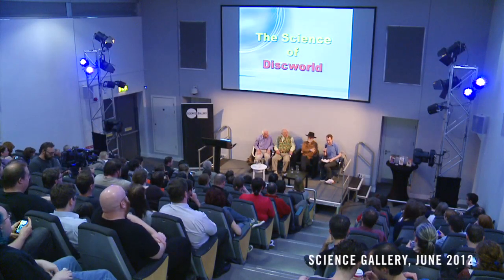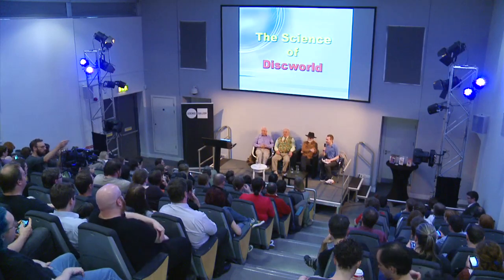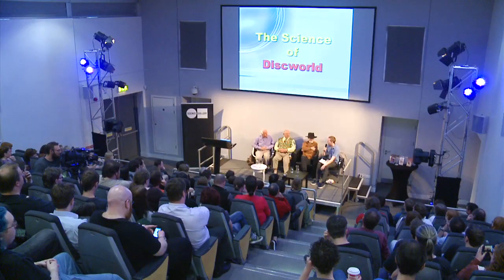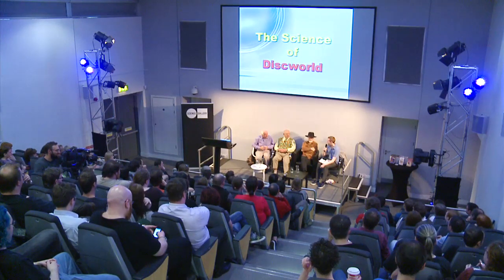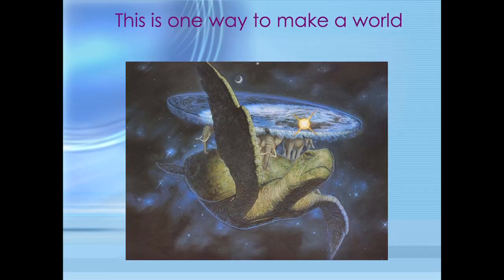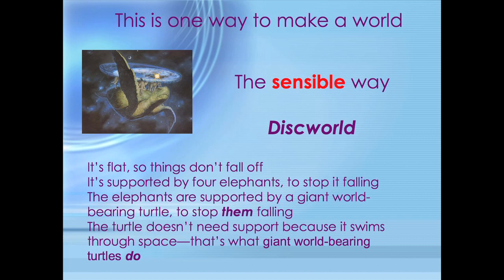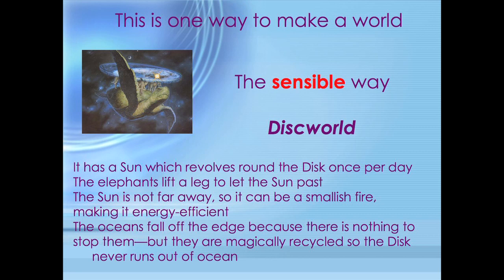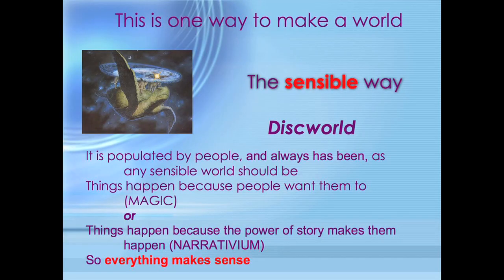THE SCIENCE OF DISCWORLD with Terry Pratchett at Science Gallery Dublin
The Science of Discworld - with Terry Pratchett, Ian Stewart and Jack Cohen at SCIENCE GALLERY, Trinity College Dublin, Ireland in June 2012, as part of Dublin City of Science 2012.

To celebrate the lesser known festival Ankh-Morpork* City of Science 2012, Science Gallery will host a very special event with the author of the iconic Discworld series, Terry Pratchett. Joining him will be the co-authors of The Science of Discworld series, Ian Stewart and Jack Cohen. The Science of Discworld series spans three books so far, each incorporating fictional stories from Pratchett's Discworld universe - which has a very different set of natural rules than our own - with serious scientific discussion.

Join us for a rare opportunity to discuss the origins of the universe and the beginnings of life (as well as its inevitable evolution) - all from a Discworld perspective - with the creator of Discworld and the scientists who brought it closer it to our reality. There will be a panel discussion with the authors, followed by a Q&A session.

Sir Terry Pratchett, OBE is a novelist, best known for the long-running Discworld series of comic fantasy novels. His latest Discworld book, Snuff is the third-fastest-selling novel since records began in the United Kingdom selling 55,000 copies in the first three days. He is also an adjunct Professor in the School of English at Trinity College Dublin

Ian Stewart is a professor of mathematics at the University of Warwick, England, and a writer of popular-science and science-fiction.

Jack Cohen is a reproductive biologist and also an author of popular-science and science-fiction books.